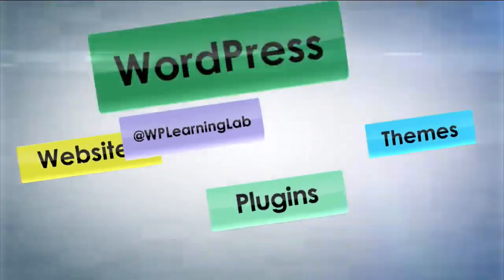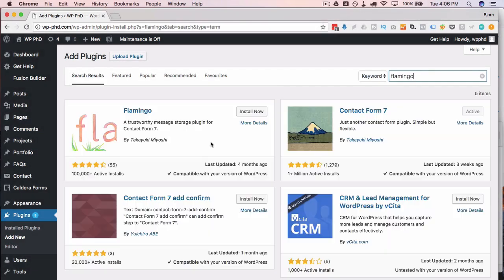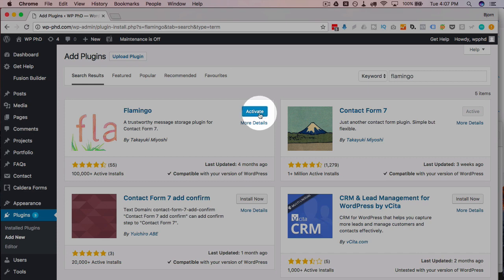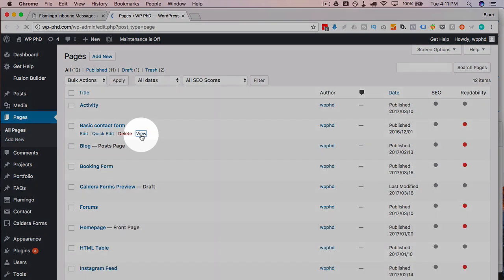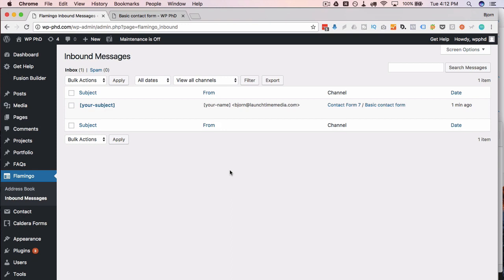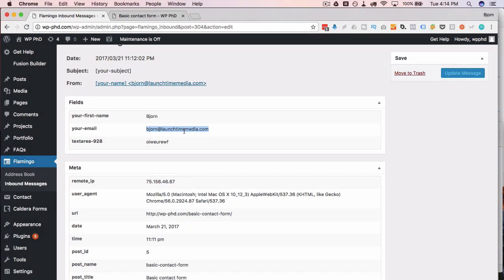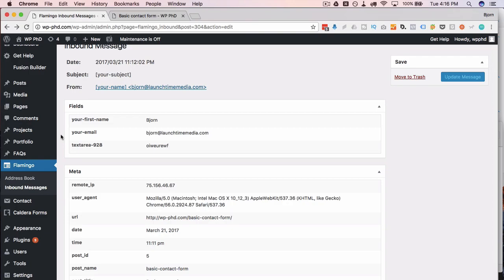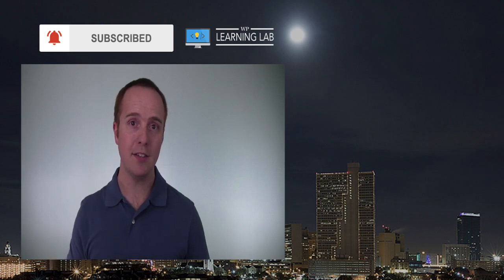Contact Form 7 DB - Save Submissions To Your WordPress Database | Contact Form 7 Tutorials Part 16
The Flamingo plugin for WordPress stores Contact Form 7 submissions to your database. So even if the email doesn't arrive for some reason, you can find the message in your WordPress dashboard.